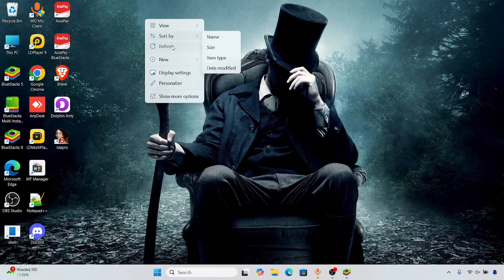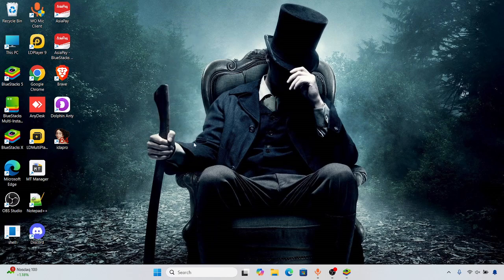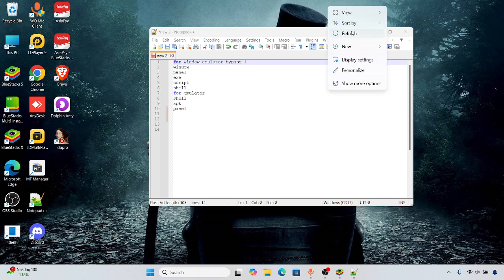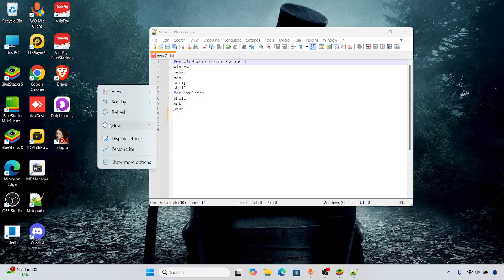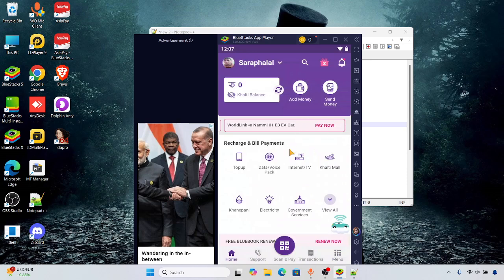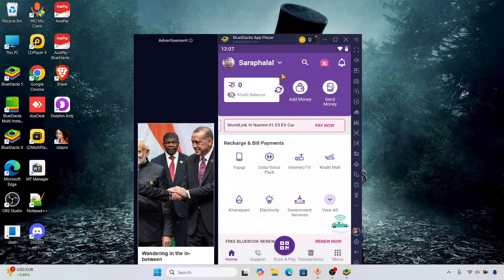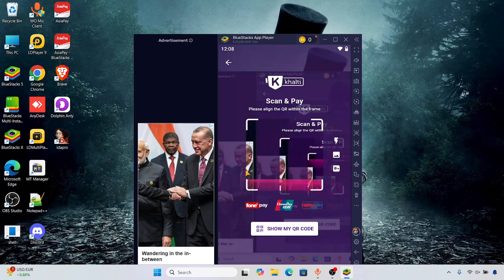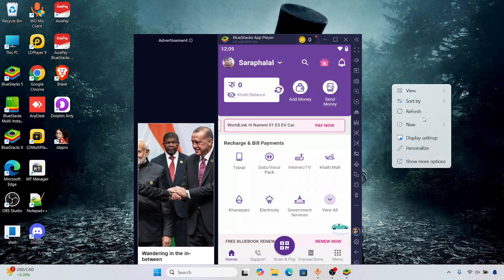How to Bypass Emulator Detection | How to use obs as a Real Camera | New Method | All Application's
my tg username/ @icaptainpro
bluestack emulator bypass
how to use obs in bluetsack camera
all application emulator detection bypass
all application kyc bypass from obs
obs into real camera
obs virtual camera into real camera bluestacks